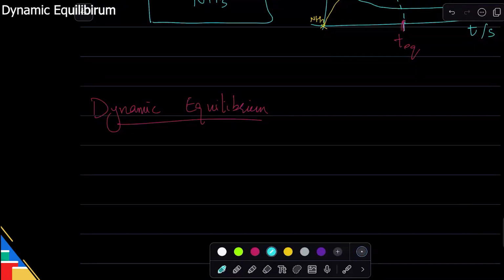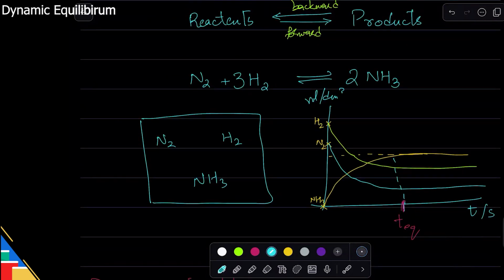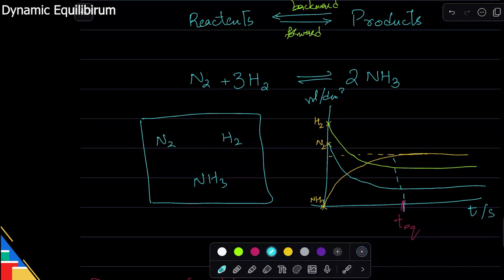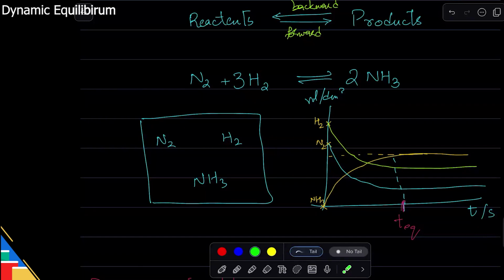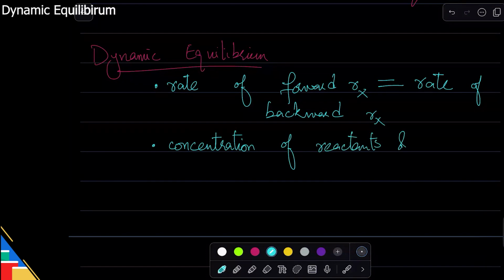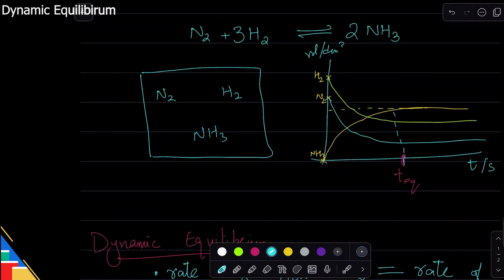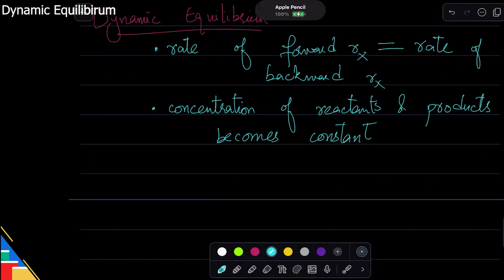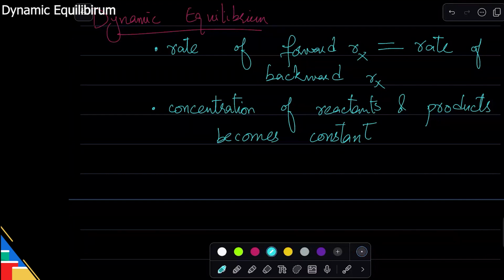Dynamic Equilibrium | O level & IGCSE 2024